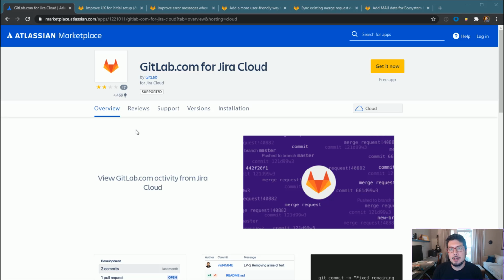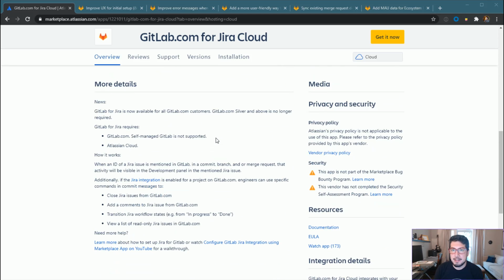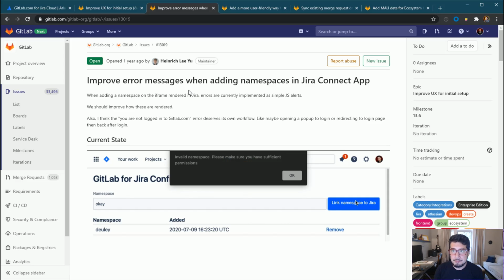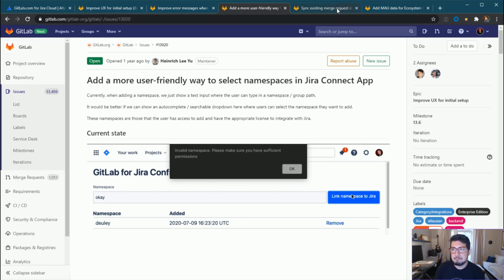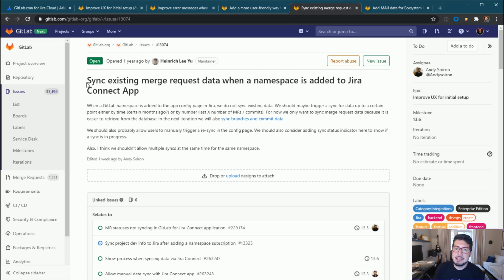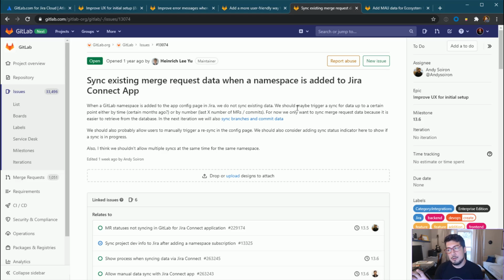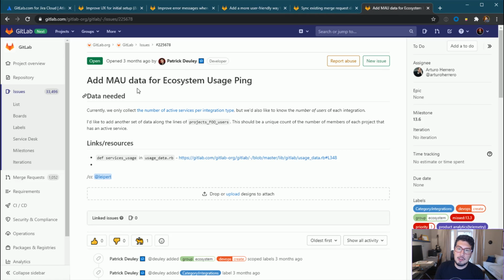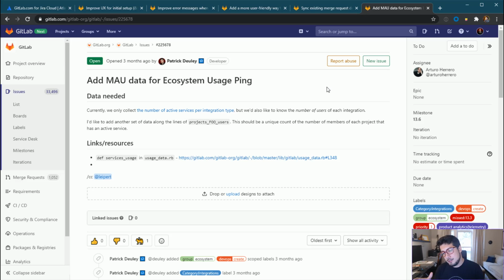GitLab 13.6 Kickoff - Create:Ecosystem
Add a more user-friendly way to select namespaces in Jira Connect App

Sync existing merge request data when a namespace is added to Jira Connect App